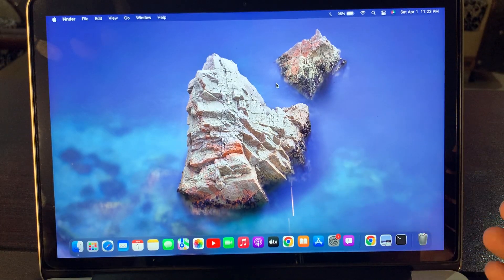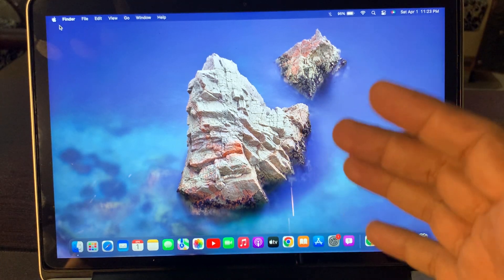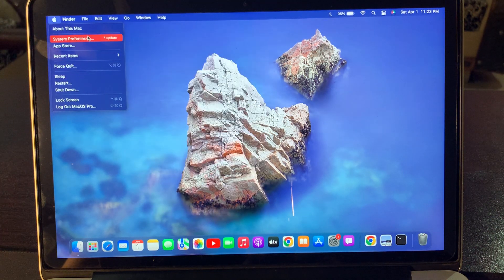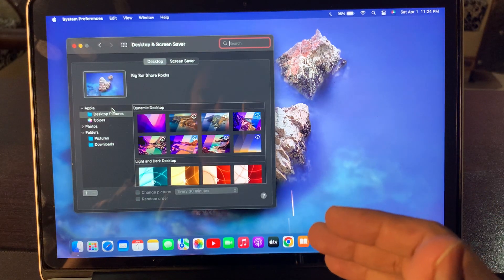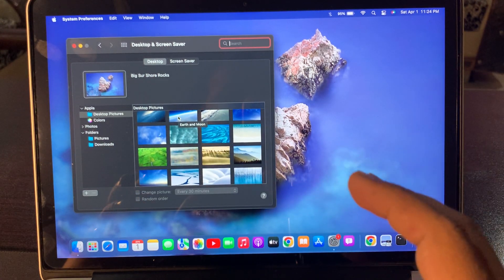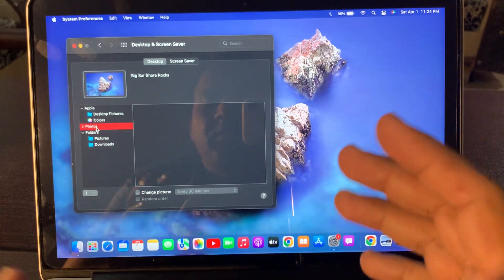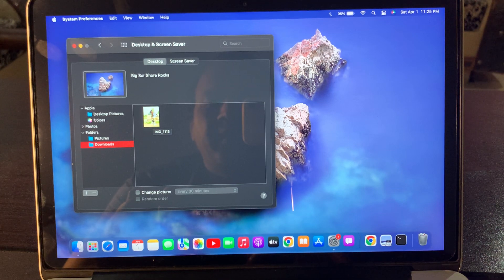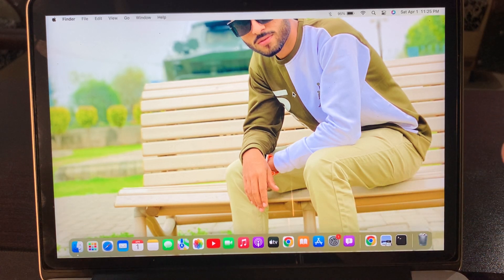How to Change Wallpaper on Mac/Set Wallpaper on MacBook Pro/MacBook Air from Download Photos/Picture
how to set wallpaper on macbook air from photos
how to change wallpaper on macbook air
how to change wallpaper on macbook
how to change wallpaper on macbook air from pinterest
how to change wallpaper on macbook air from google
how to change wallpaper on macbook air to your own picture
how to change wallpaper on macbook lock screen
how to change wallpaper on mac from google
how to change wallpaper on macbook air m1
how to change wallpaper on macbook air from downloads
how to change wallpaper on mac login screen
how to change wallpaper on macbook air 2015
how to change wallpaper on macbook from photos
how to change wallpaper on macbook pro 13
how to change wallpaper on macbook air m2